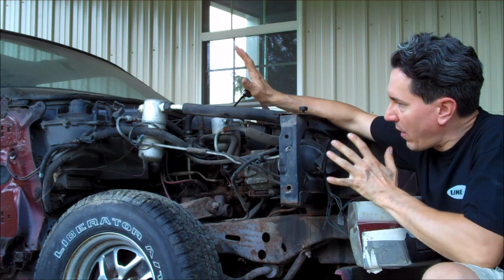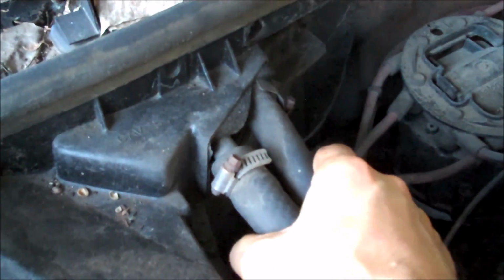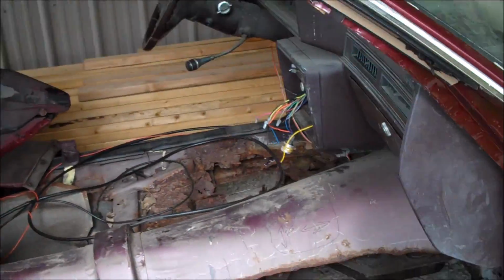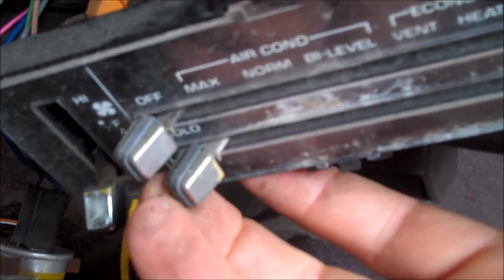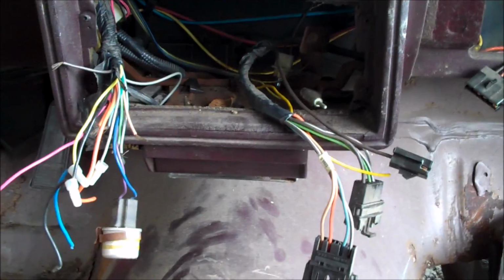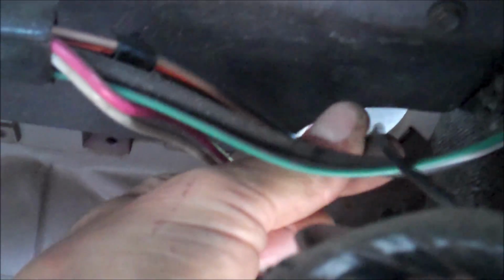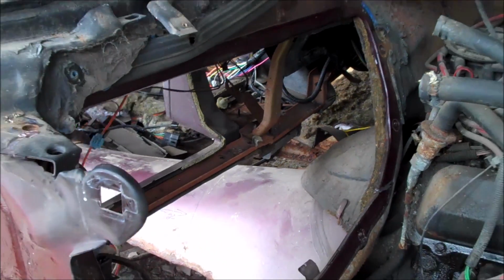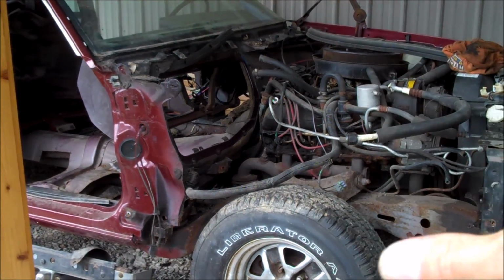How To Remove the AC Heater Box from your Gbody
I show you how to properly remove the complete AC box from your Gbody. Watch the entire video as it is very detailed to make sure you complete your job correctly.